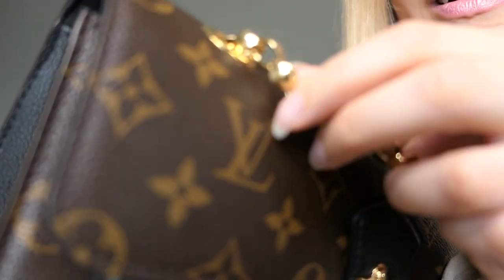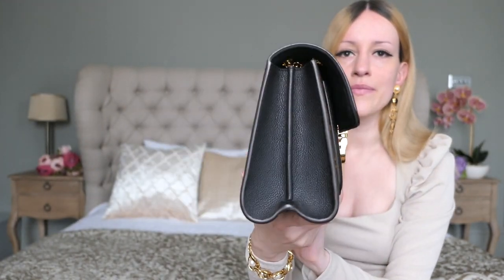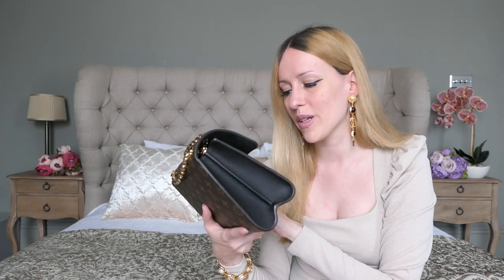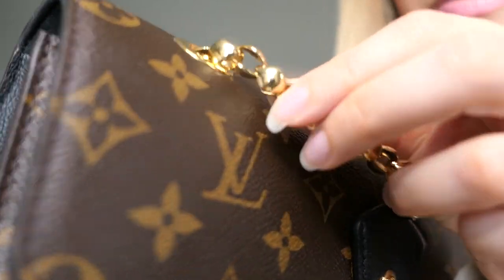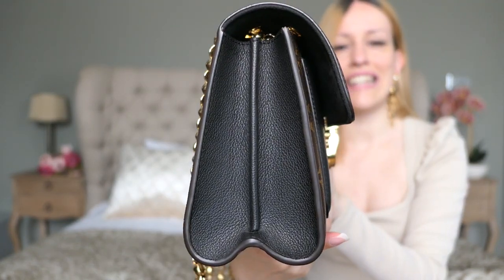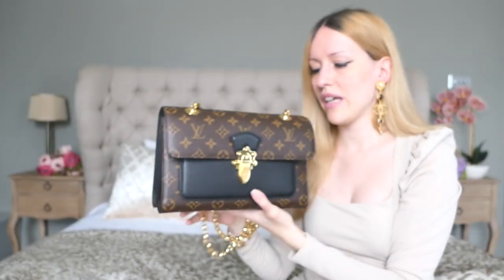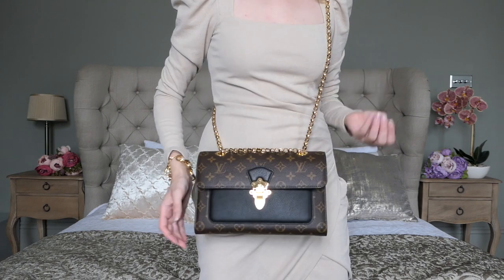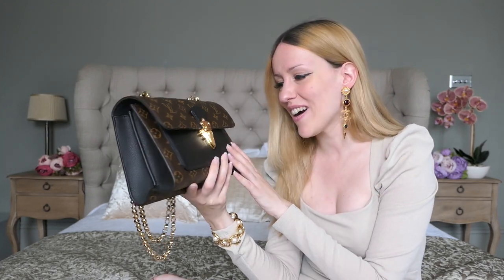Louis Vuitton Victoire Review - A Classic Flap Bag Style in LV Monogram Canvas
Join me in today's video for a review of my Louis Vuitton Victoire which is a classic flap bag style in LV monogram canvas and black taurillion leather. The Louis Vuitton Victoire belongs to my favourite designer handbags in my entire collection - simply because it's such a chic and elegant luxury bag!

Louis Vuitton monogram canvas is very durable and almost indestructible! I prefer the LV monogram canvas over the other two - but I also owned Louis Vuitton bags in damier ebene and damier azur canvas in the past. The LV Victoire comes in many different colours and materials - not only in the beautiful taurillion leather but also in python leather!

Let me know if you own a Louis Vuitton Victoire Bag and which colour you picked - is it also the LV Victoire Noir or did you go for another combination?

If you haven't watched my Louis Vuitton handbag collection video or my Bulgari Serpenti Forever reviews yet, please go and check them out: